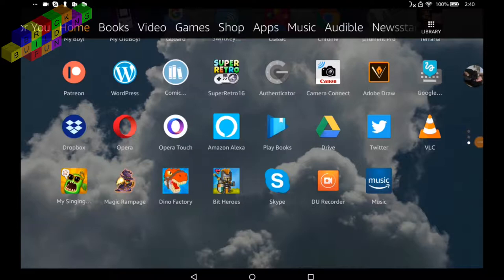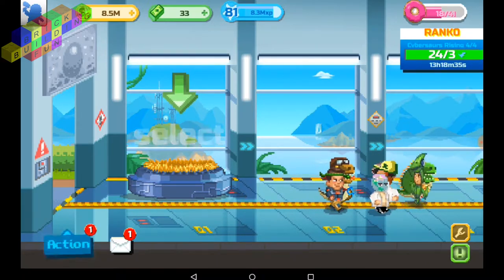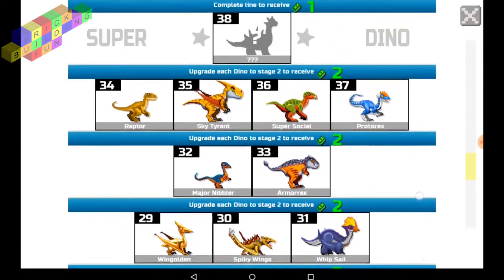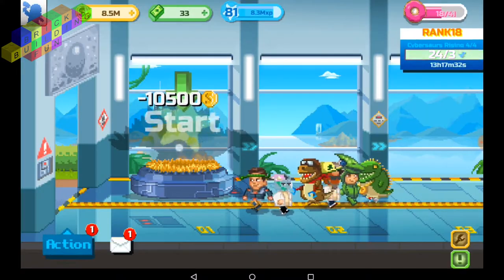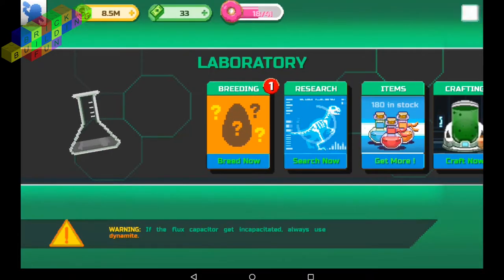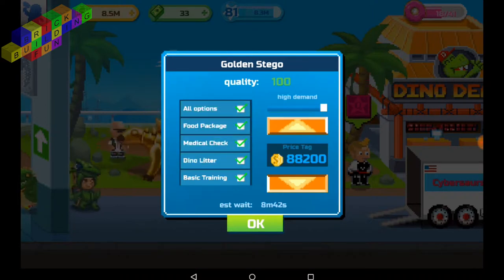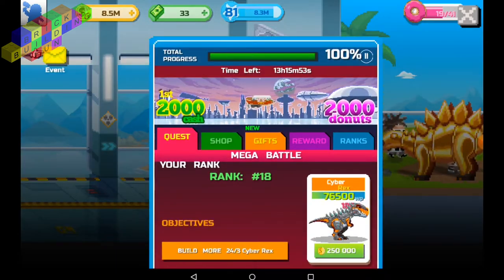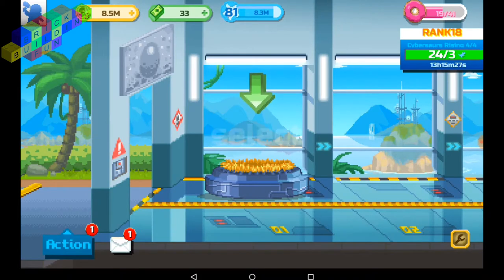Let's visit my Dino Factory!